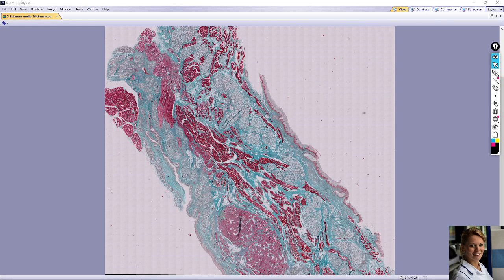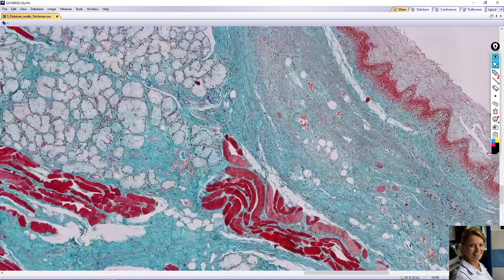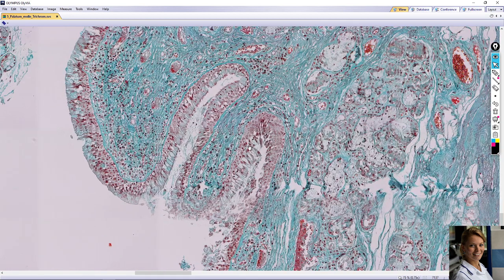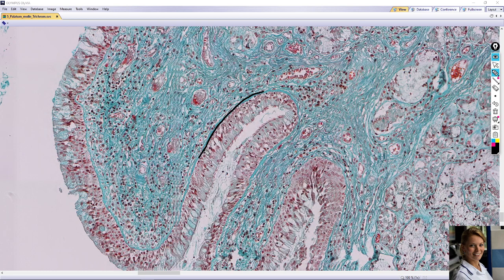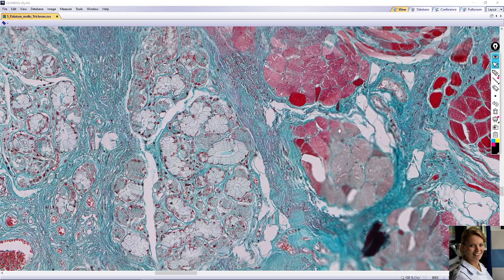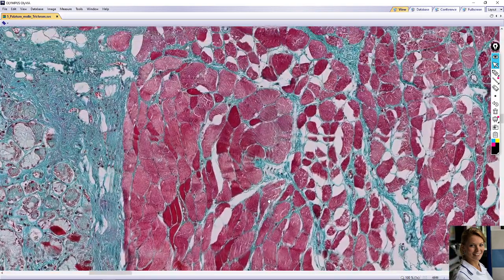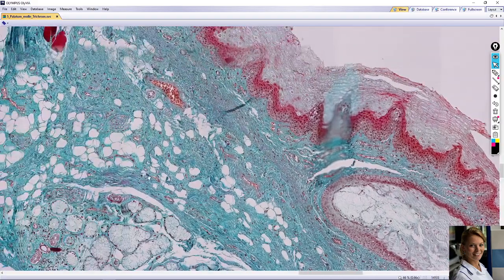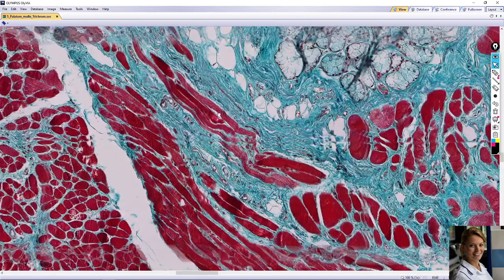soft palate (palatum molle)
The oral surface of soft palate is lined by the stratified squamous nonkeratinized epithelium. Beneath the epithelium is the lamina propria, which contains numerous mucous glands, whose delivere their product into oral cavity via short straight ducts. The skeletal muscle fibres form the core of soft palate. Secondary nasal surface is covered by the pseudostratified ciliated columnar epithelium with goblet cells. Lamina propria on this side contains mixed seromucous glands.
Stained: modified green trichrome (collagen tissue is green, muscle tissue is red, elastic fibres and nuclei of cells are black)